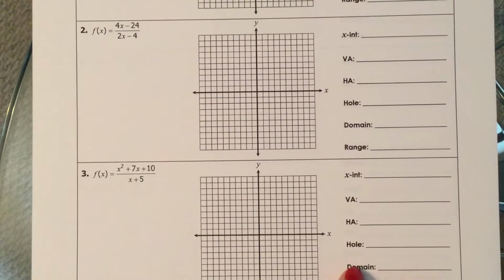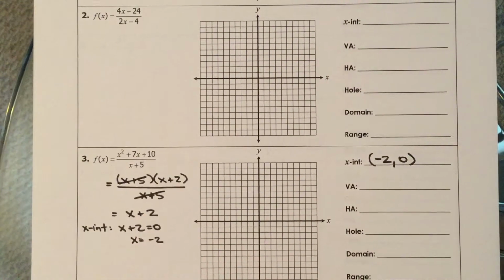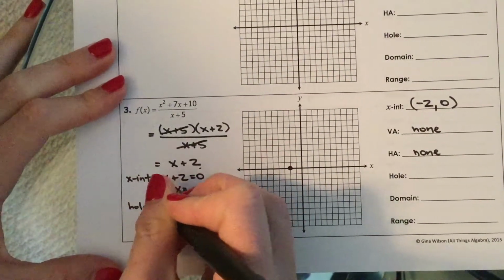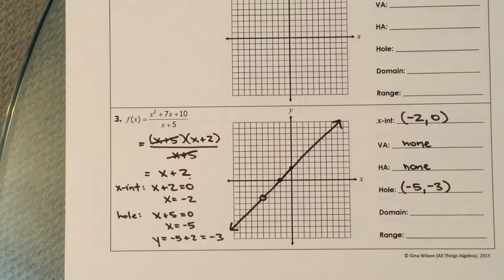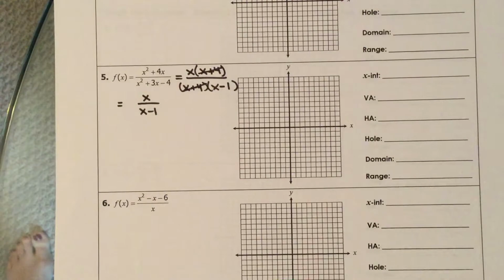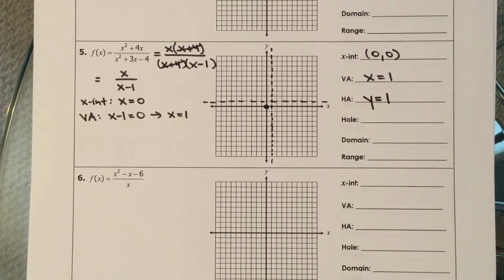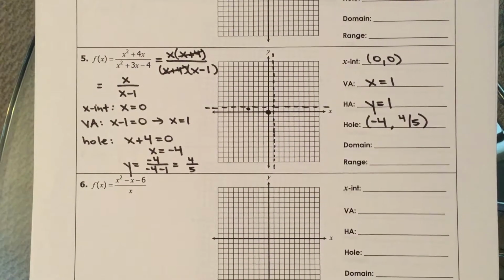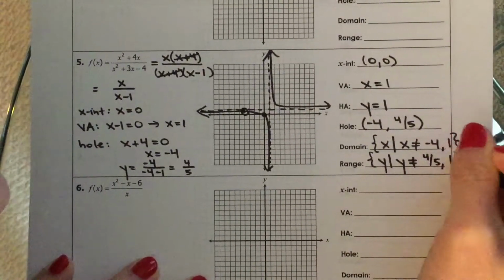Unit 8 Homework 7